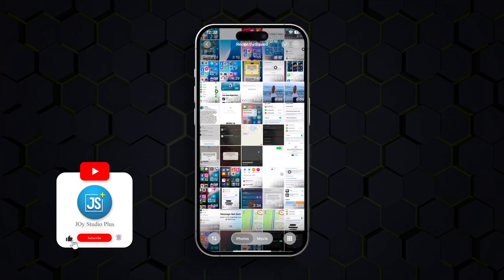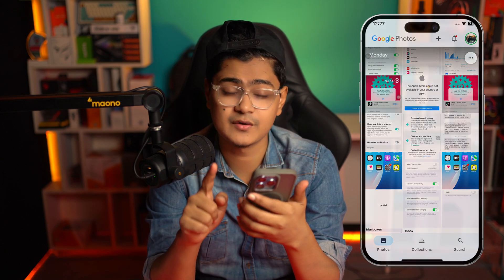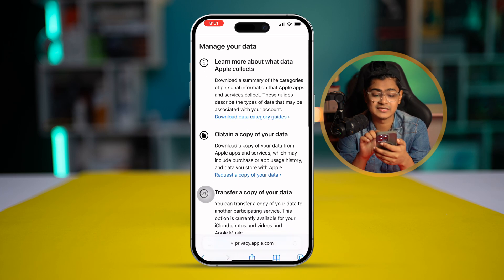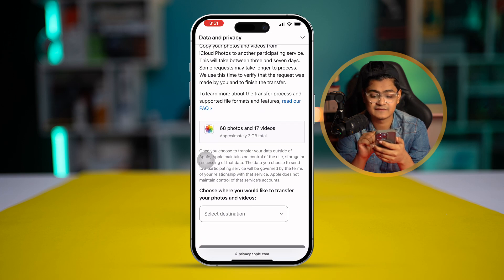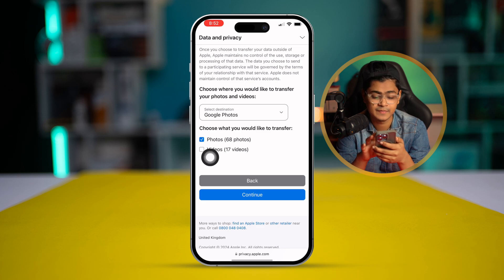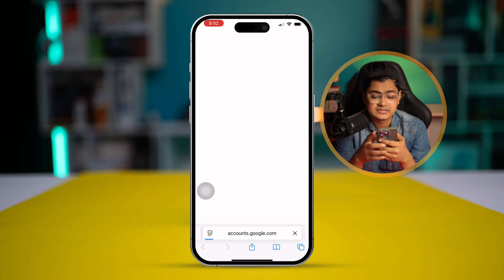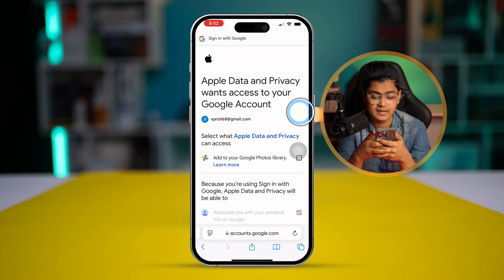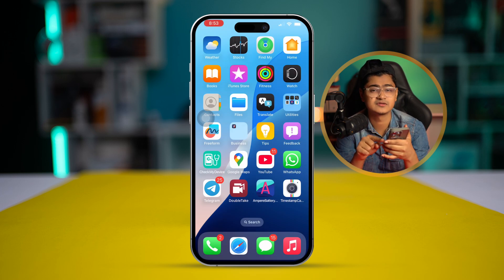How to Transfer iCloud Photos to Google Photos on iPhone | Step-by-Step Guide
Looking to move your photos from iCloud to Google Photos on your iPhone? Whether you're freeing up iCloud storage or switching to Google Photos for its features, transferring your photos is simple and straightforward.

In this guide, we’ll walk you through the step-by-step process of transferring iCloud photos to Google Photos on your iPhone. Learn how to download photos from iCloud, upload them to Google Photos, and manage storage efficiently. Start backing up and organizing your photos seamlessly with these quick and effective tips!